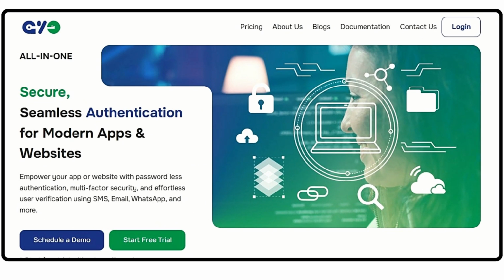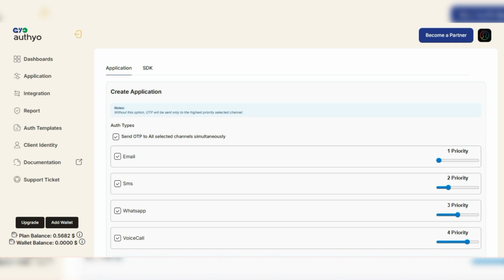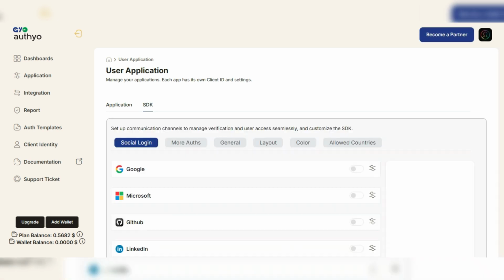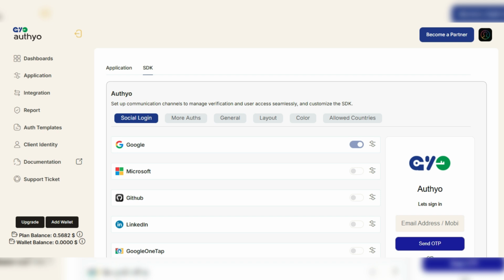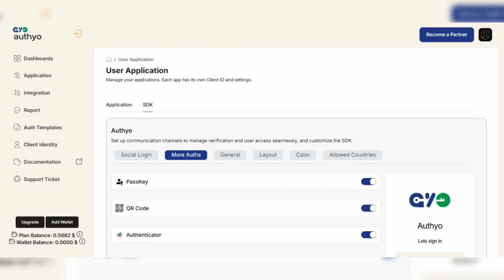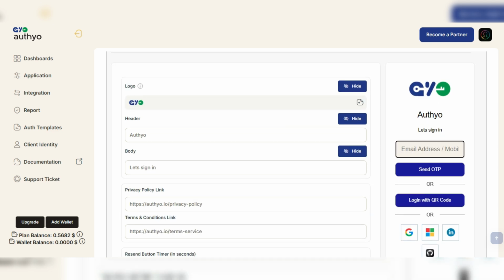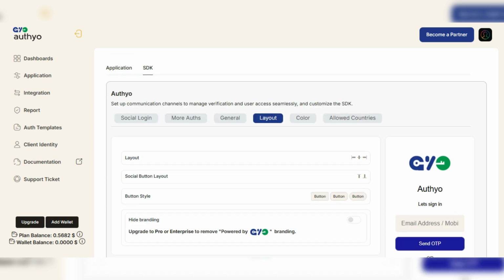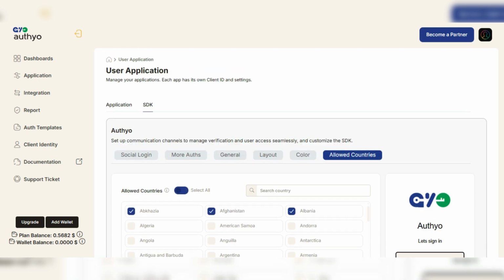How to Create & Configure Your Application on Authyo | Complete Setup + SDK Guide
Strengthen your WooCommerce store’s security with Authyo — a next-generation authentication plugin designed to deliver both powerful protection and seamless user experience.

🔹Build secure, scalable, and seamless authentication for your product using Authyo!
🔹In this complete step-by-step tutorial, we’ll guide you through the entire process of creating an application on the Authyo platform — from initial setup to advanced SDK configuration.
🔹Whether you're a developer, product manager, or business owner, this   walkthrough will help you easily configure, customize and manage authentication flows for your users.

  ⦁ Creating a New Application
  ⦁ Setting Up Routes
  ⦁ API Integration Essentials
  ⦁ Testing OTP Delivery

🔹Complete SDK Configuration (As Shown in the Video)
  Inside the SDK tab of your Authyo application, you’ll learn how to configure:

  ⦁ Social Login Setup
  ⦁ More Auths
  ⦁ General Settings
  ⦁ Layout Customization
  ⦁ Color Theme Settings
  ⦁ Allowed Countries
  ⦁ Live Login Widget Preview